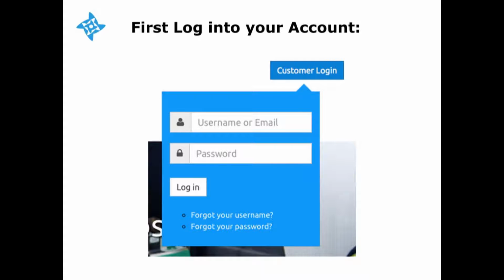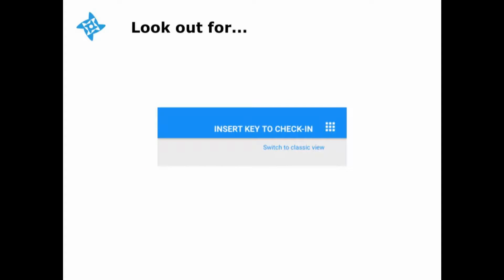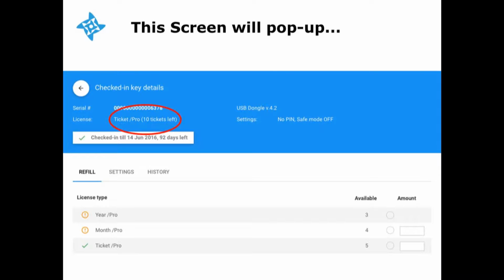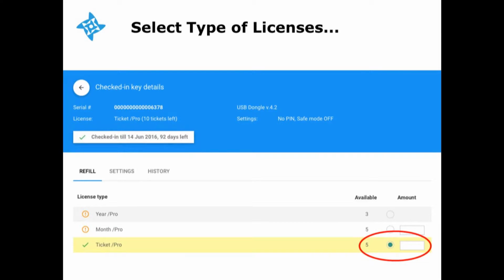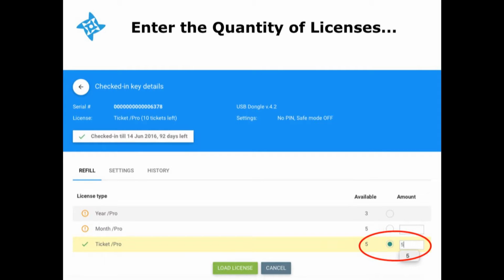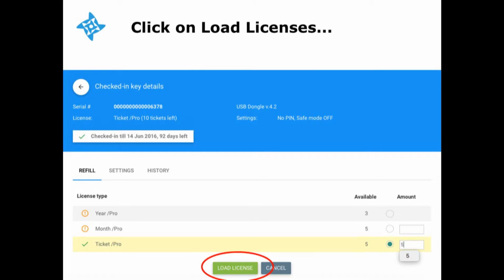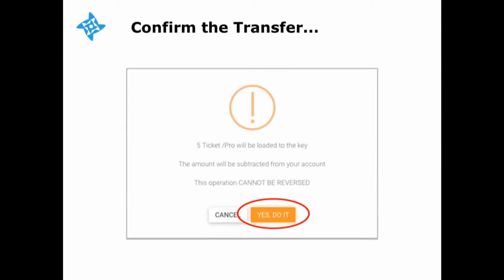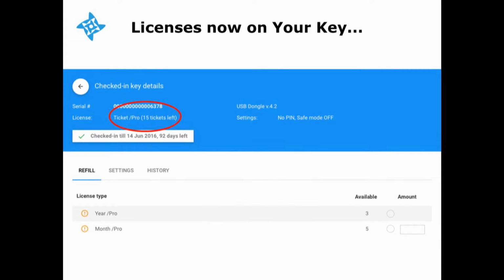How to Download Licenses into your ATMdesk Key?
Explains in detail how to download ATMdesk Licenses from your Account into your ATMdesk Key...